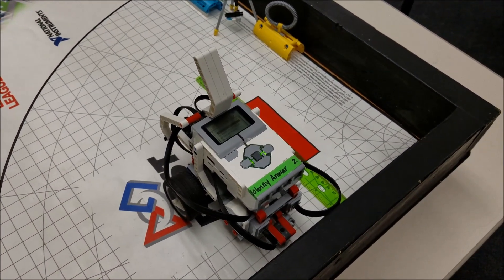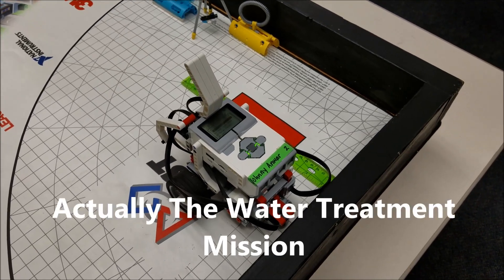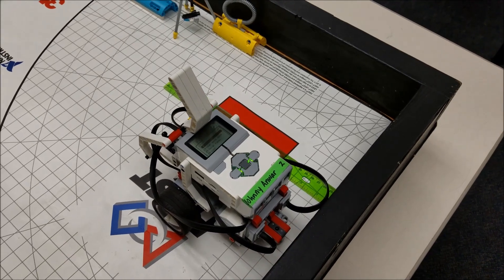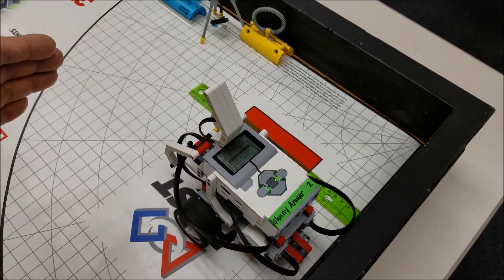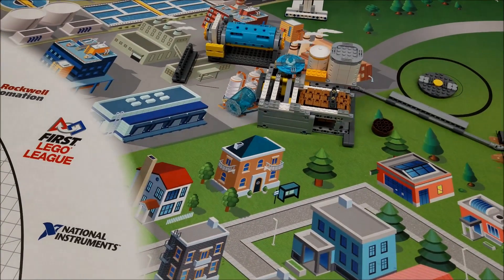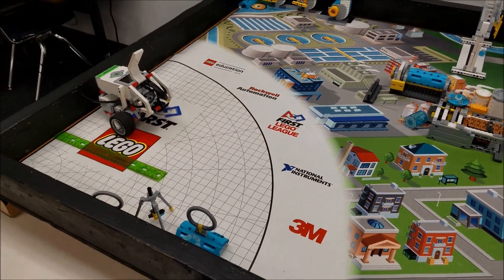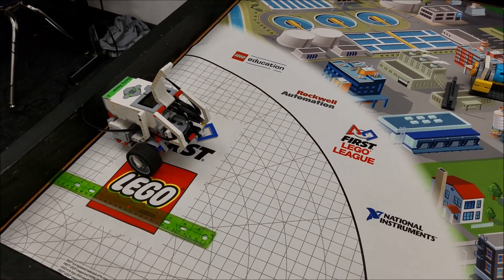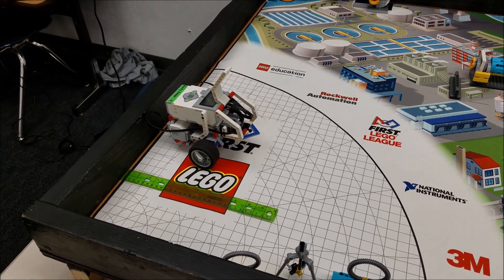"2017 Hydrodynamics: Completing The Water Treatment Mission With A Booklet Robot"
Hey guys!!!  This video shows the Water Treatment Mission being done with a booklet robot.  The yellow lever on the toilet needs to pressed down and held for the big water and sludge to be released for 20 points.  Hope you enjoy and good luck FLL teams!!!